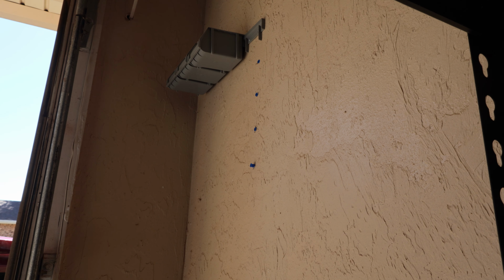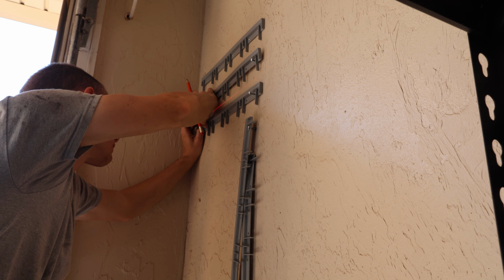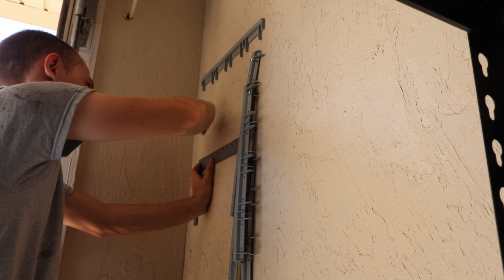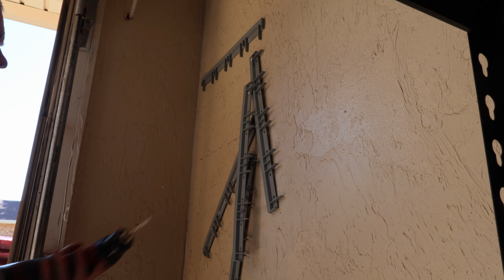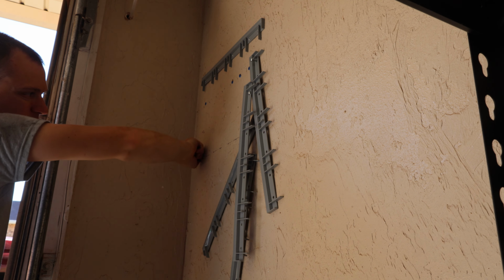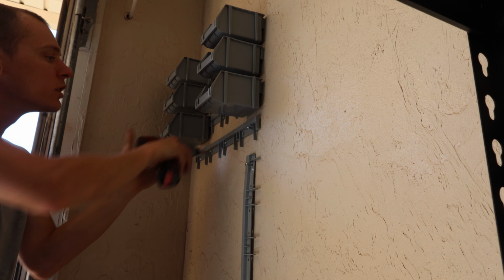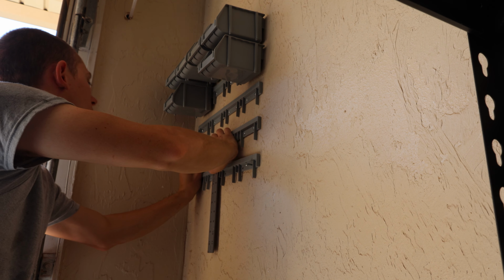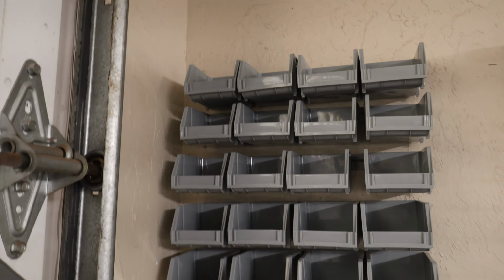STOREHOUSE 20 Bin Rail Mount Stackable Parts Storage メジャー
This is major!
これメジャーです